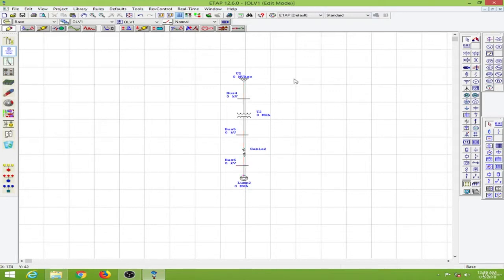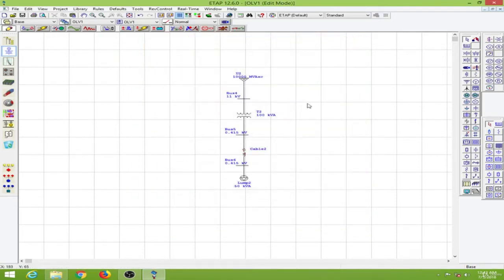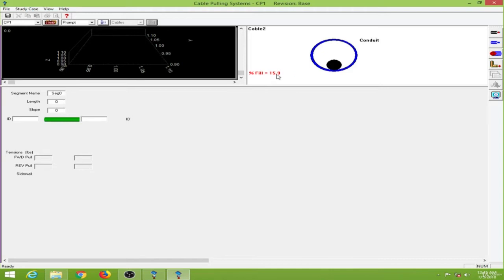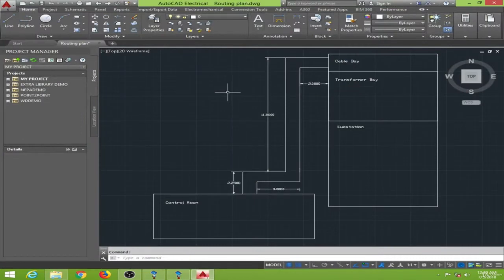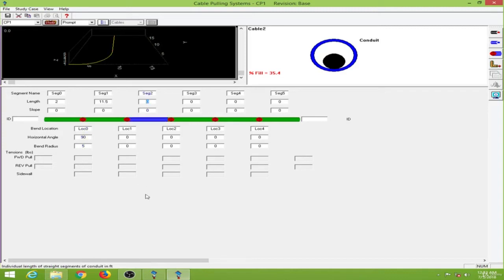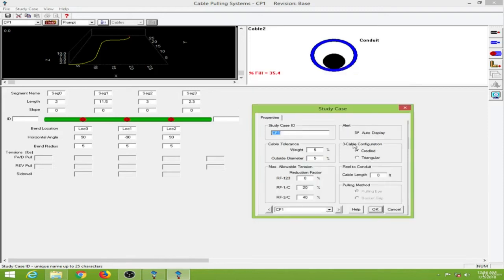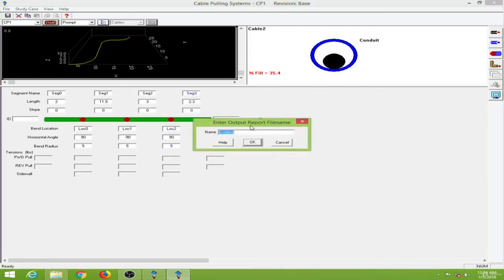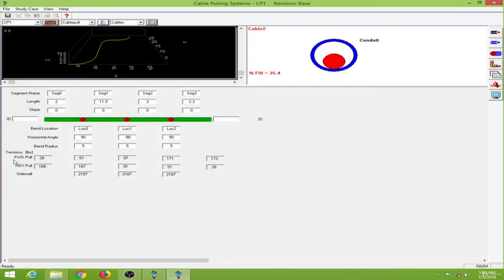Sesión 25: Sistemas de Tensado de Cable II - Curso Etap